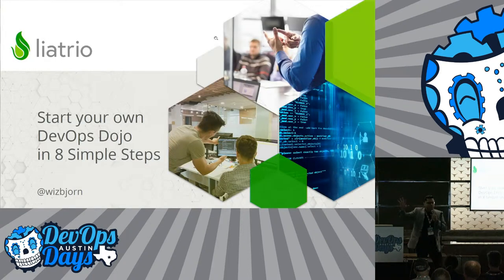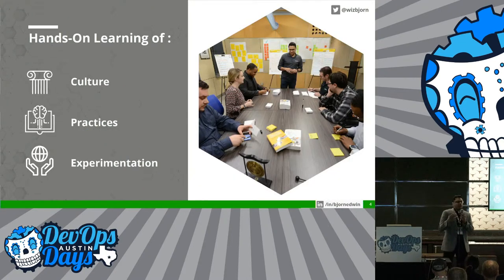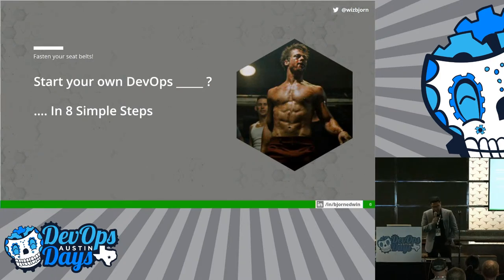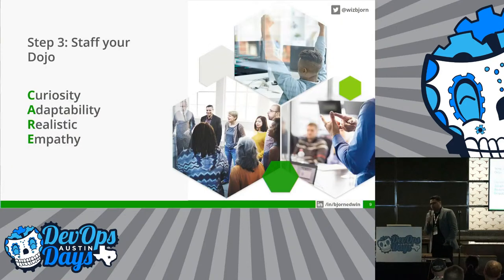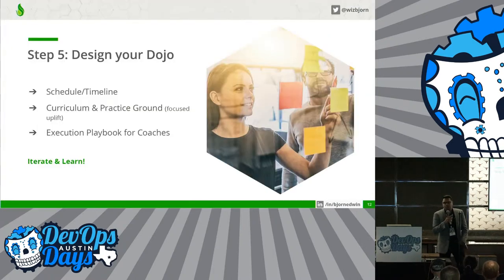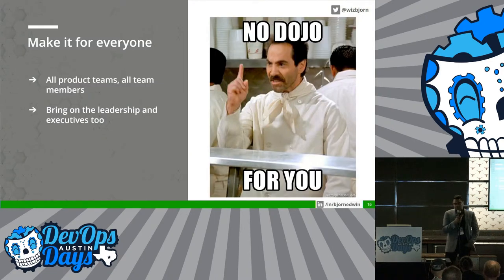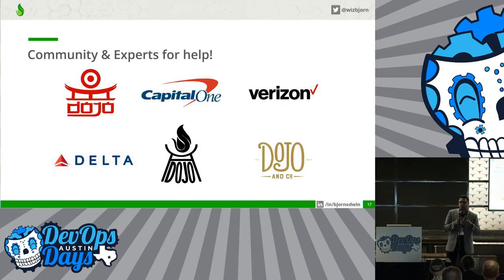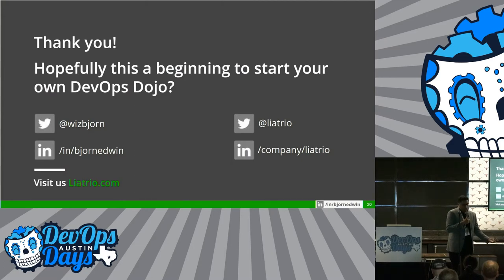Ignite! Bjorn Edwin - Start Your Own DevOps Dojo in 8 Simple Steps